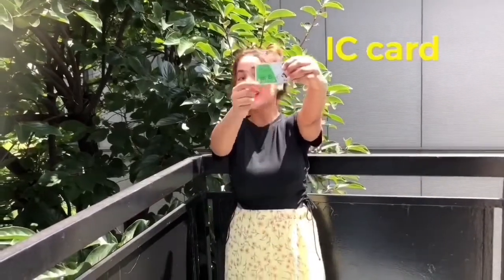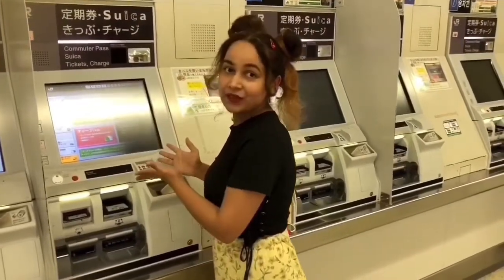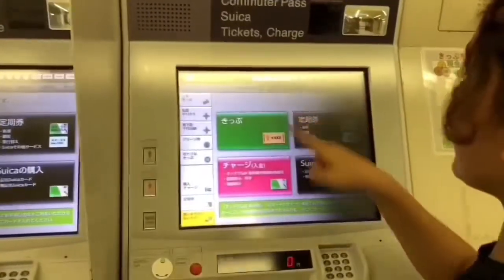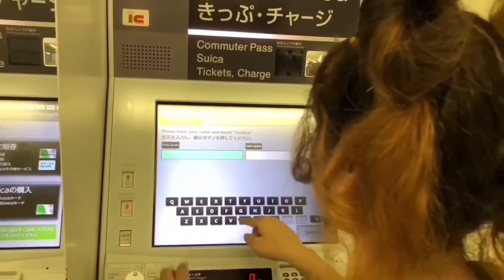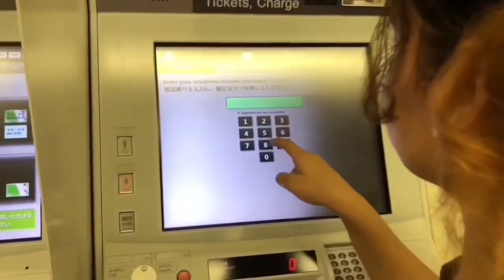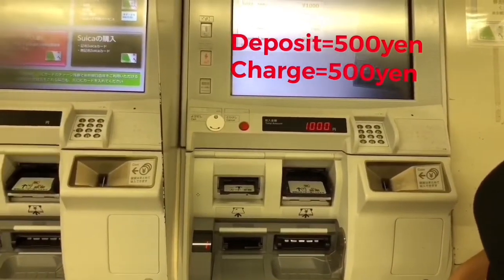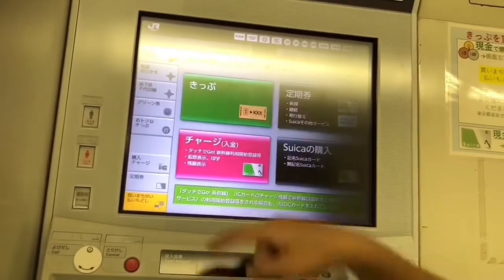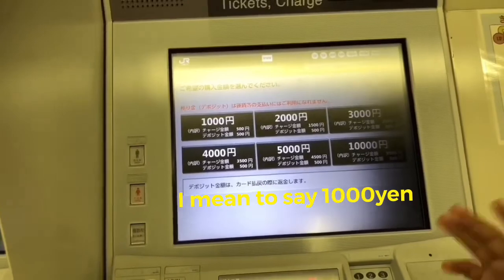How to Purchase and Use Suica/PASMO Cards // First thing to do in Japan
Suica/PASMO card is a re-loadable IC card mostly used in trains and buses.You can also use it as a form of payment around Japan’s shops and restaurants,vending machines,parking lot and even in coin lockers.

It is cheaper than the normal ticket.So yeah! It’s timer saver and money saver too.It can be recharged in train stations and convenient stores.

Hope u enjoy this video!!!